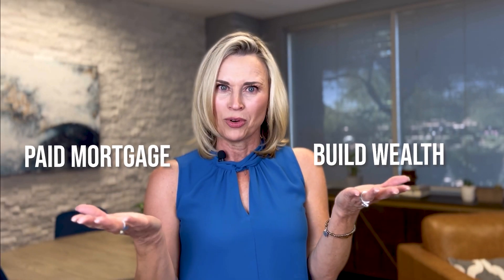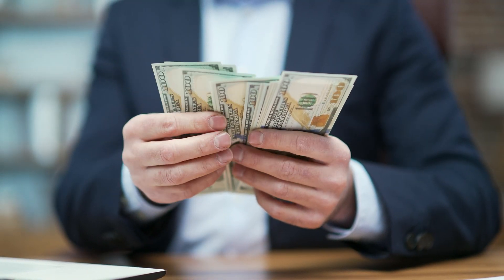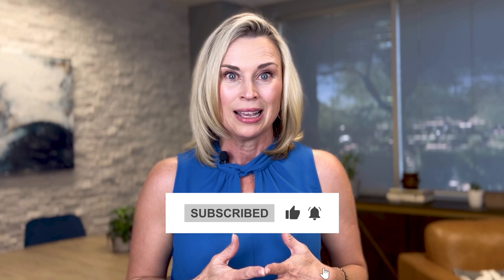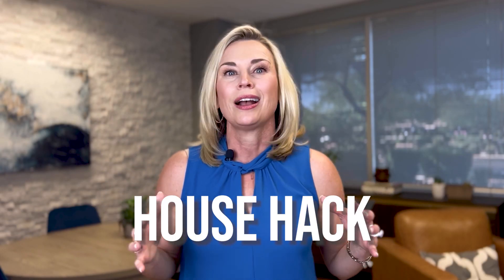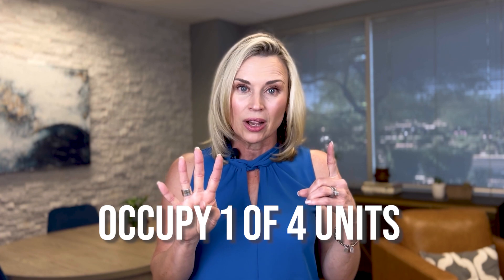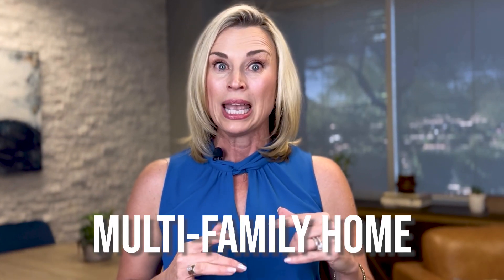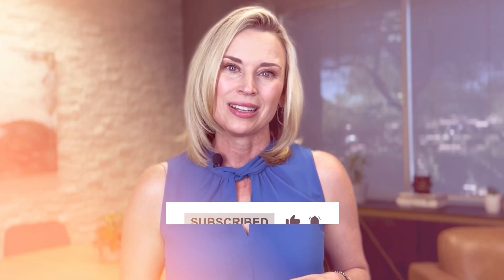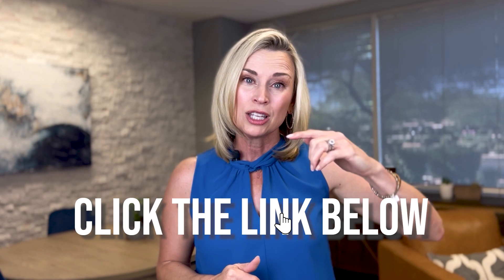Multi-Family Real Estate Investing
➡️ Schedule a FREE Personalized Mortgage Consultation 📞 with a Kelly Zitlow Group team member today!

We lend in 45 states + Washington D.C. Our mission is to provide honest, well-communicated, and knowledge-based lending experiences to all those we serve. Let's chat and see if we can help you achieve the dream of homeownership.

KELLY ZITLOW, NMLS 164330
Sr. Mortgage Advisor
EVP, Sales & Marketing

Kelly Zitlow is a Public Speaker, Sr. Mortgage Advisor, and Executive Vice President of Sales & Marketing with Cornerstone Home Lending, a Division of Cornerstone Capital Bank, SSB.

Cornerstone Home Lending, a Division of Cornerstone Capital Bank, SSB. Cornerstone Capital Bank, SSB. Member FDIC. NMLS ID# 2258 | Equal Housing Lender